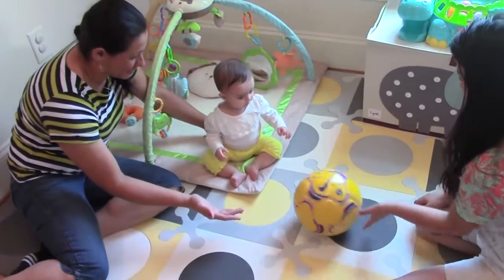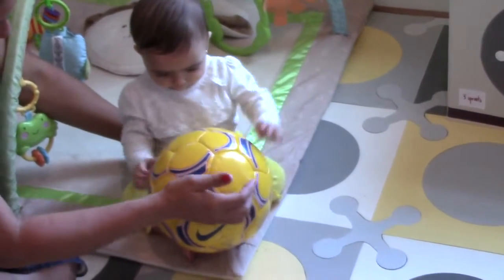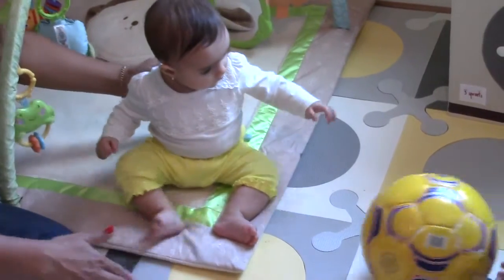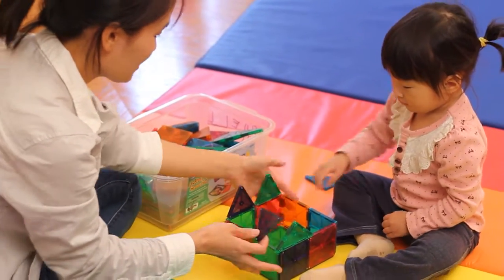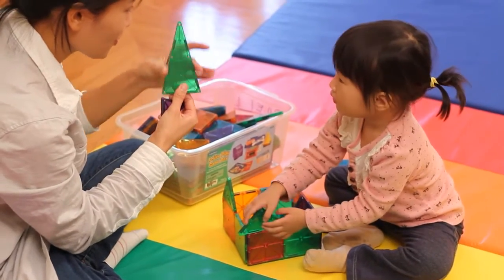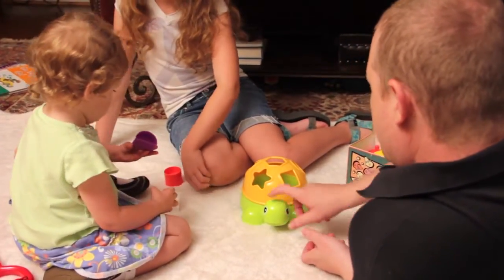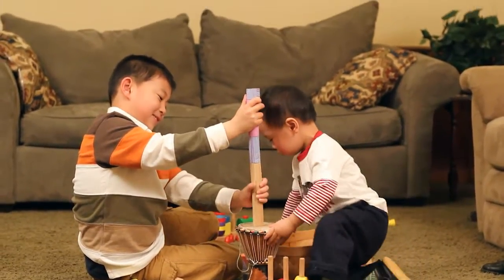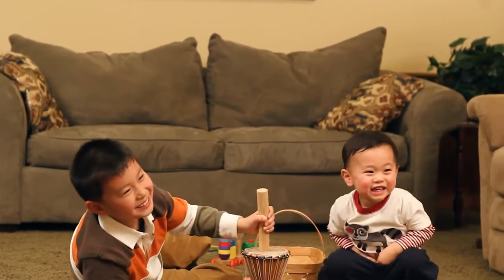Let's Talk About Math: Everyday Fun With Shapes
Get more tips on building early math skills